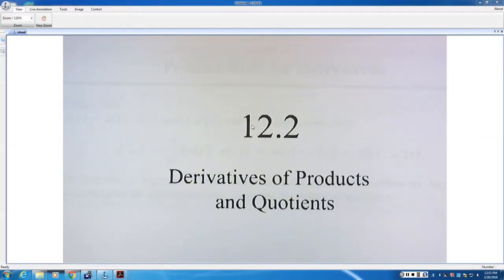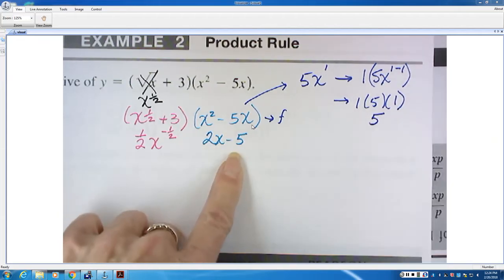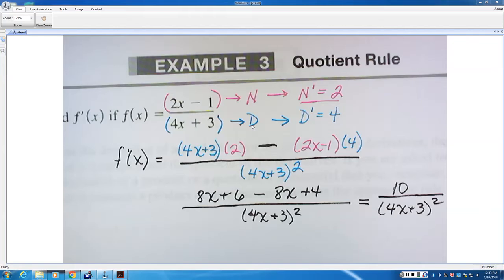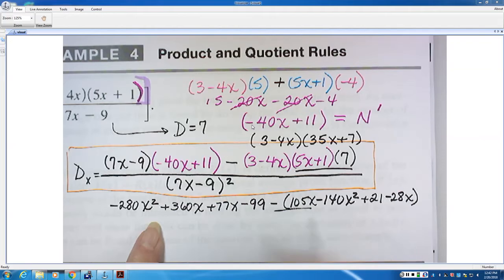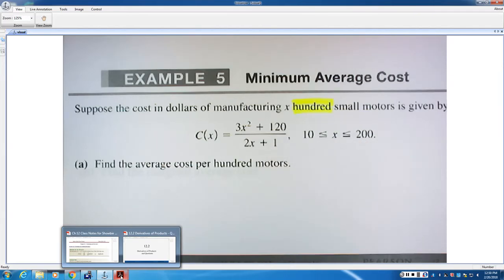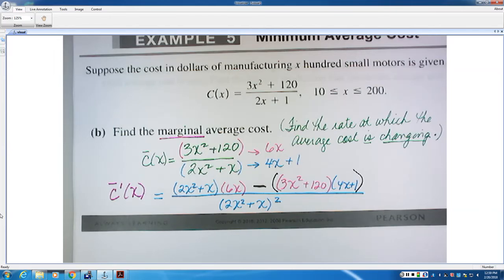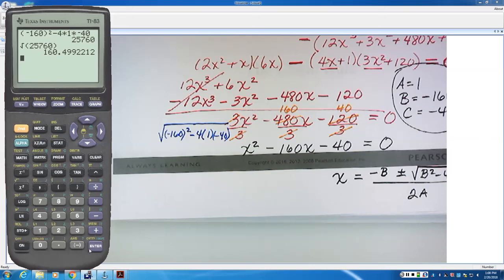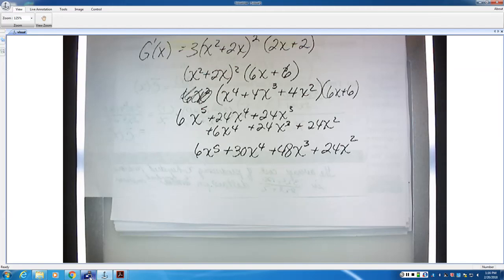1830 Derivatives of Products and Quotients (12-120 TR class)